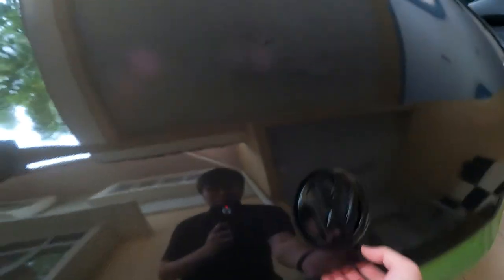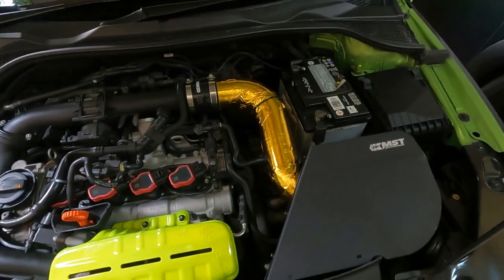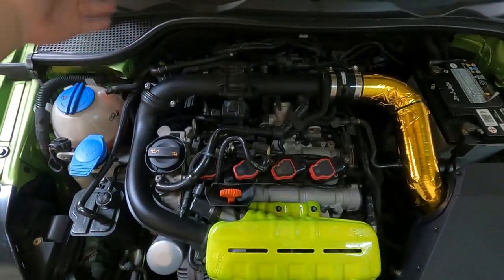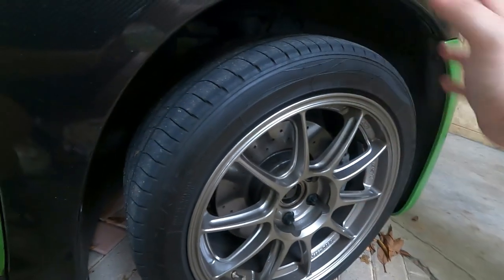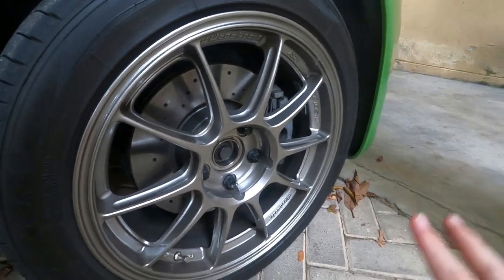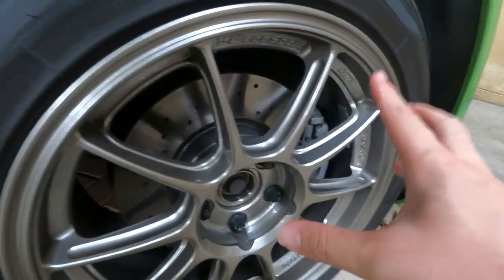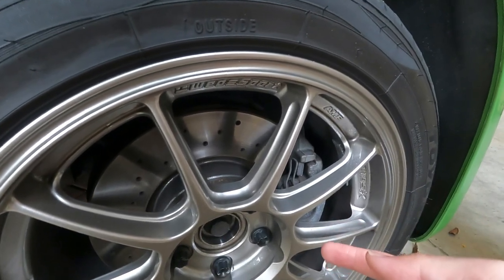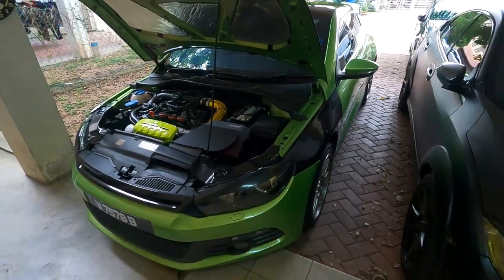My Volkswagen Scirocco In 2022: Updates & Upgrades!!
Hi everyone welcome to this week's video! In this video I’ll be updating you guys on what I've done with my Volkswagen Scirocco the past couple of months!

Fliming Gear:
RODE VideoMicro
Zoom H1